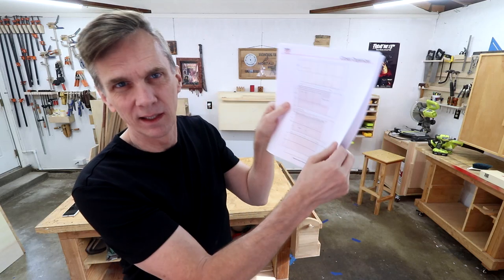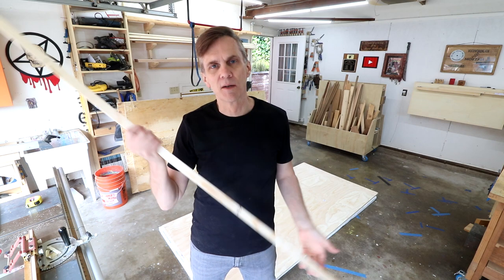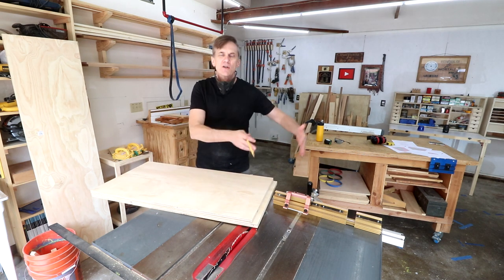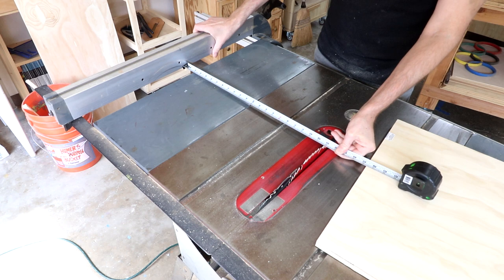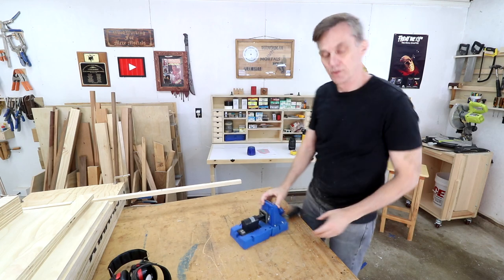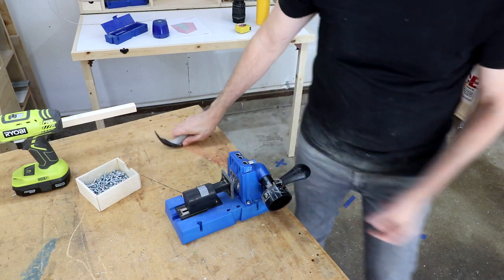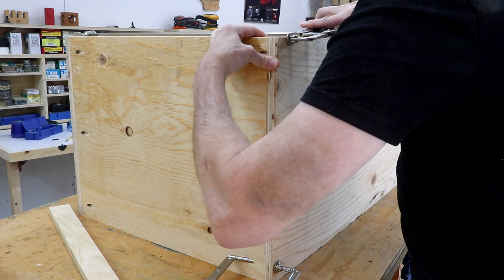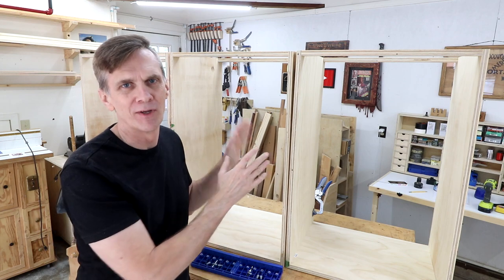DAY 24 | Building base cabinets for the closet | LOCKDOWN WOODWORKING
Looking for something to do during quarantine? Learn how to get started woodworking and set up shop for less than $1000.